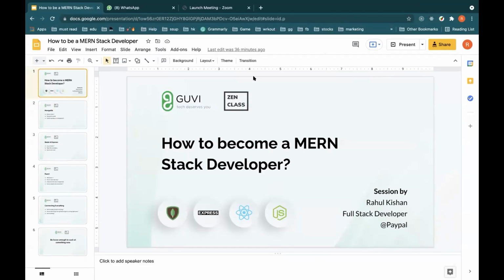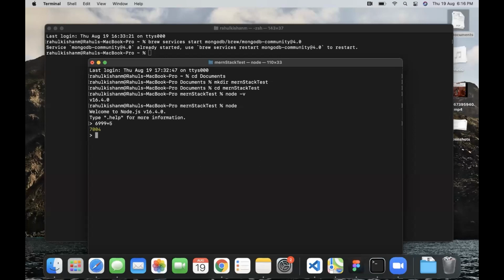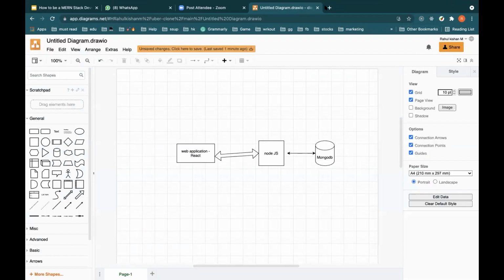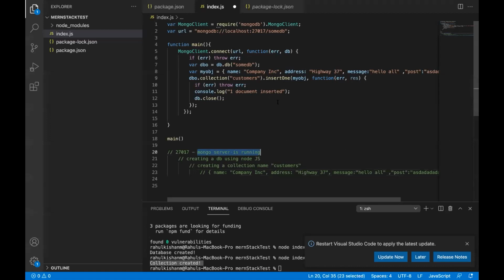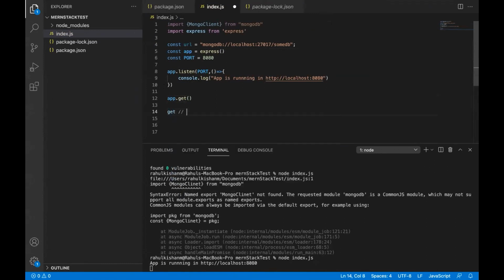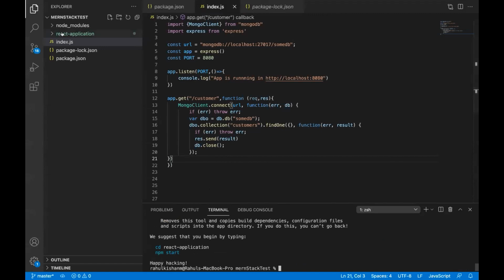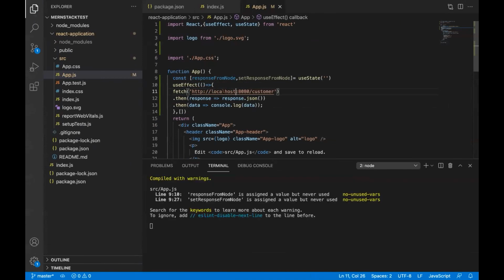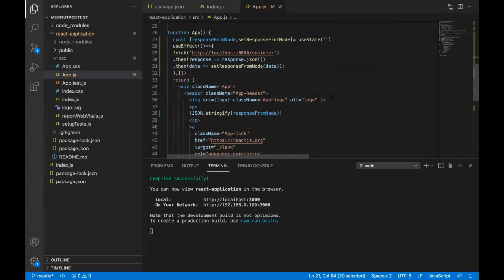How to become a MERN Stack Developer | Rahul from PayPal | Zen Class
Zen Class from GUVI - Full Stack Developer Program with Job Placement Support

In this video, you will learn how to become a MERN Stack Developer by Rahul, Full Stack Developer @ PayPal.

✔ Introduction to MERN Stack Development
✔ How to kick start your career as MERN Stack Developer
✔ What are the skills required to become a MERN Stack Developer?
✔ Hands-on session on a random project
✔ What are the different opportunities available in MERN Stack Development?

Stand out from billion developers with a bunch of augmented skills & Skyrocket your career with ZEN’s globally recognized Certification.

Benefits of Zen class
✓ Proficiency in Full Stack Development with remarkable logical skills
✓ 100% Job Placement Support
✓ Best lucrative job in extravagant organizations
✓ Industry-recognized Certification
✓ Best mentorship and guidance